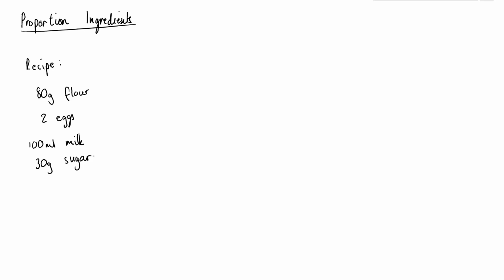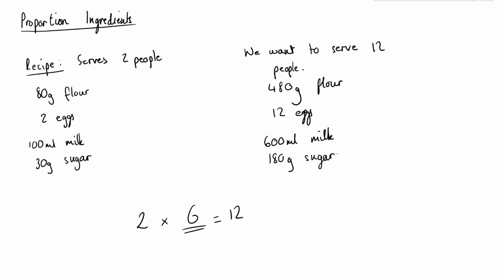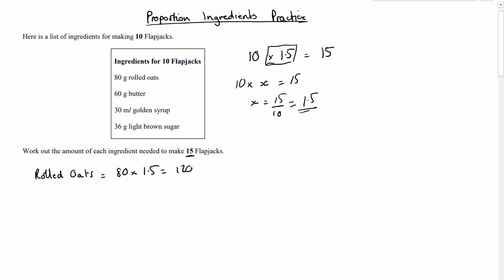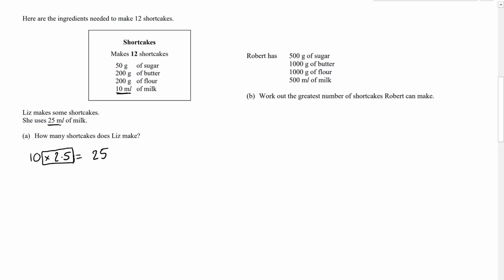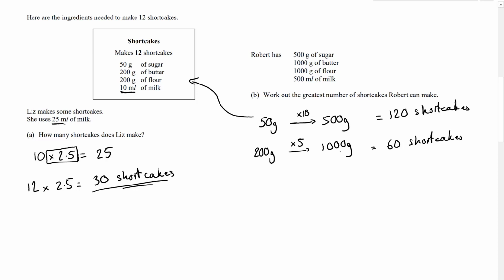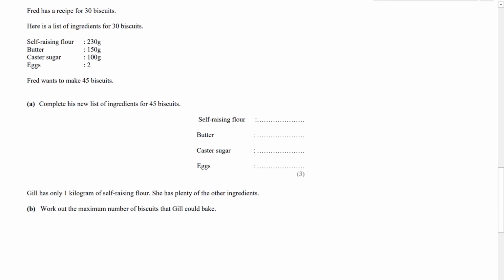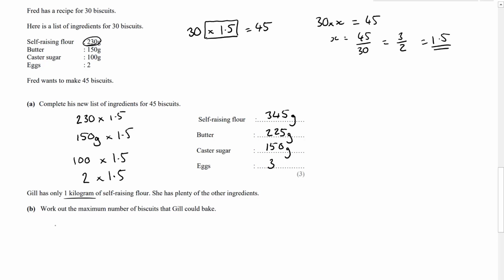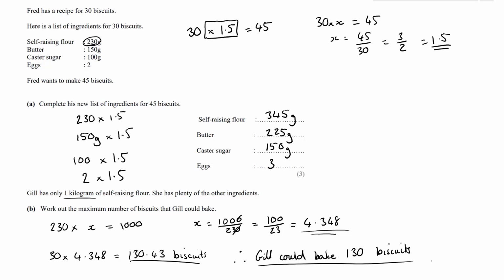PROPORTION | INGREDIENTS | GCSE MATHS